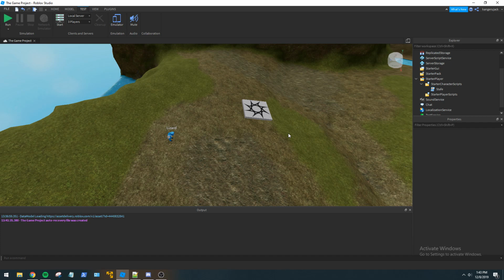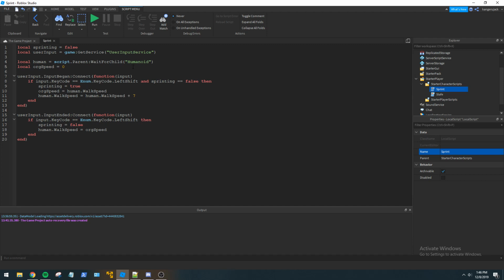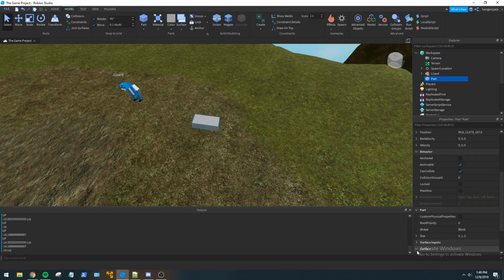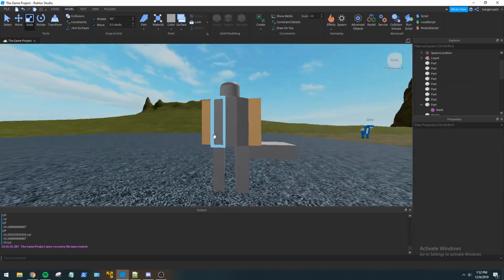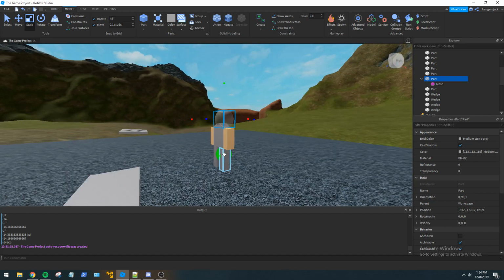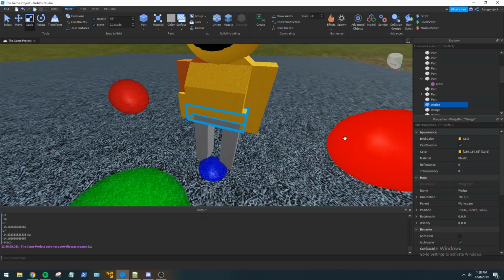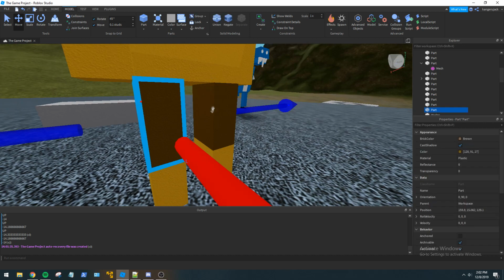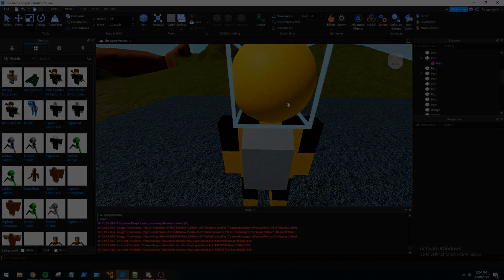Roblox - Game Development Part 6 - Sprinting and Character Implementation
Today we add a nifty little hold shift to sprint feature and begin to design a rough starting character to play as.